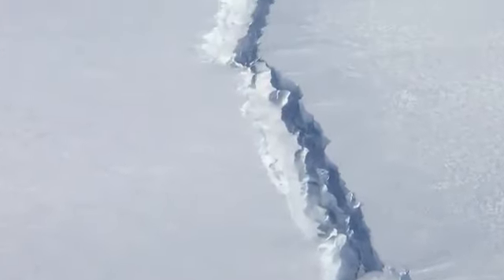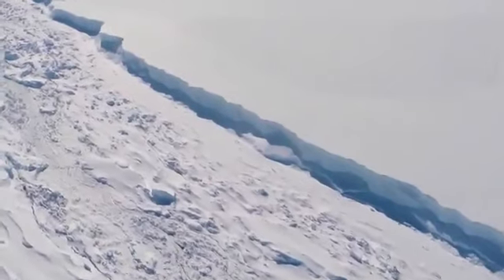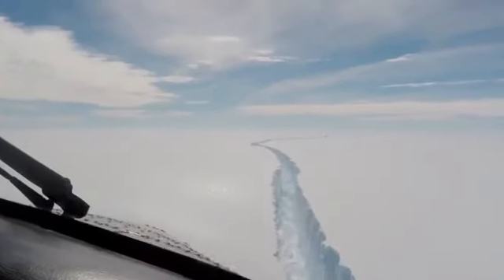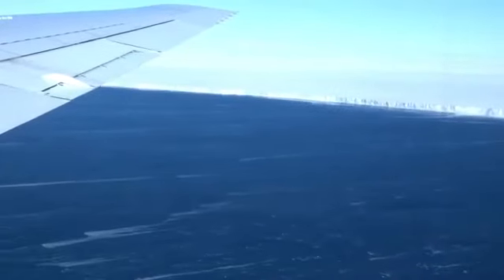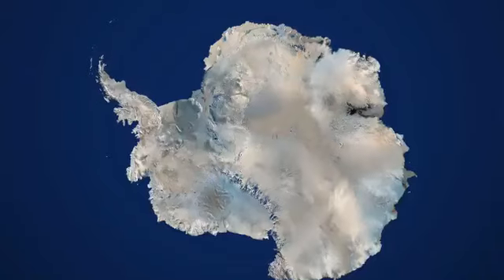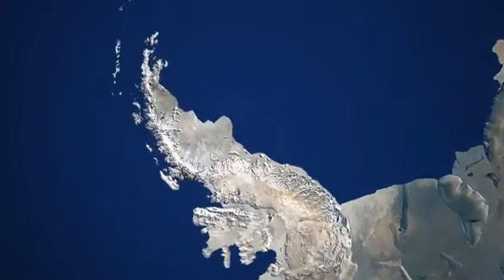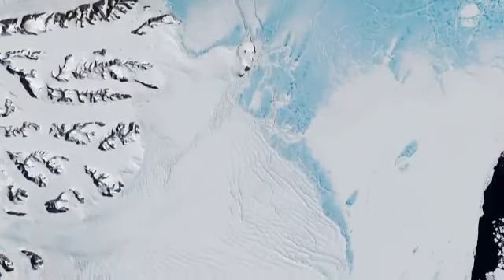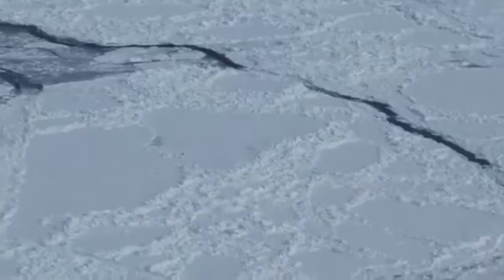Uno de los mayores icebergs del mundo se desprende de Antártida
Uno de los mayores iceberg del mundo, de unos 5.800 kilómetros cuadrados, se ha desprendido del segmento Larsen C de la Antártida, lo que deja al resto de la plataforma vulnerable a rupturas futuras, revelaron hoy los expertos de la universidad galesa de Swansea, en el Reino Unido.